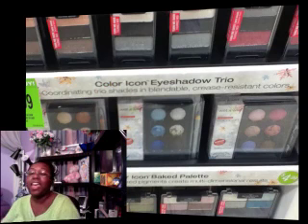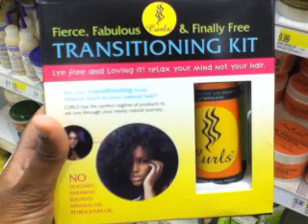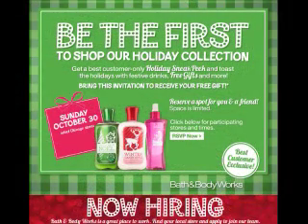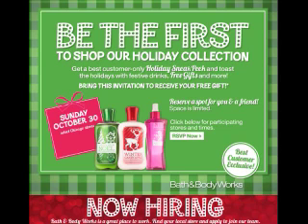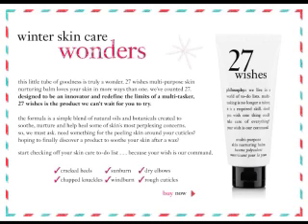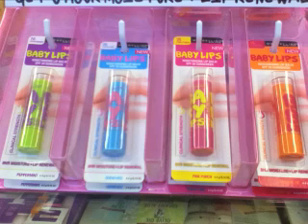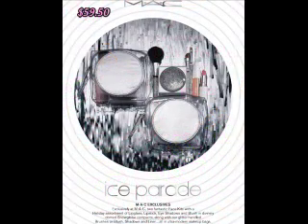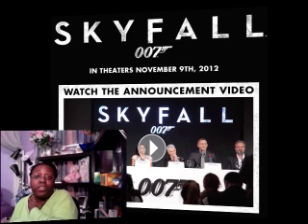HSG Bath & Body News for 11/8/11